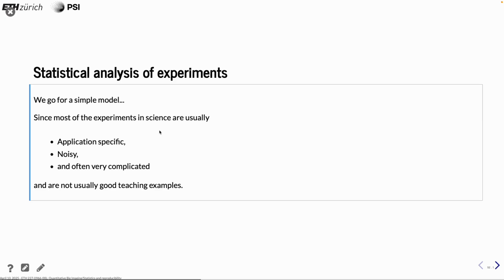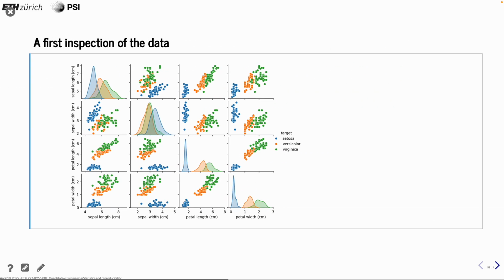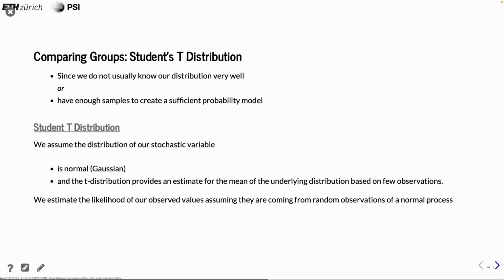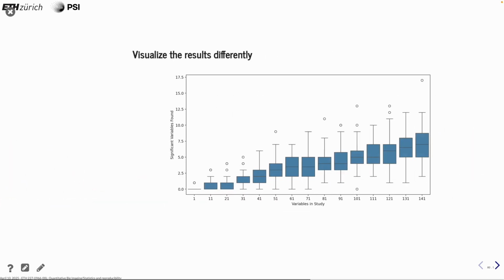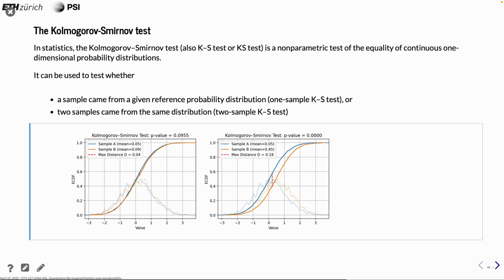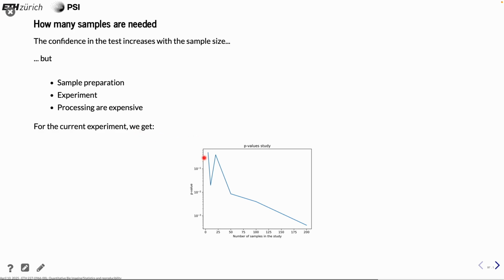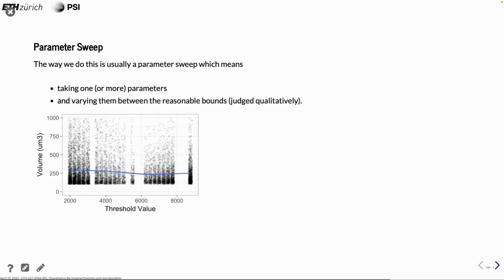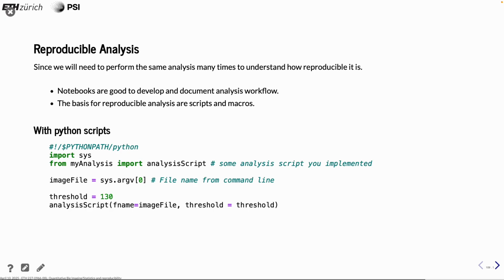QBI2025 Lecture 8 Part 2 - Statistics